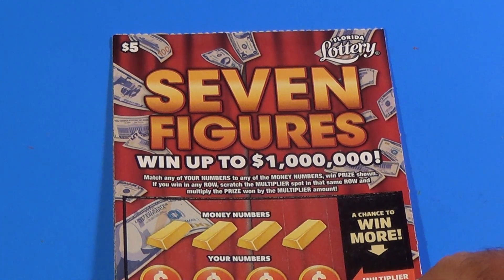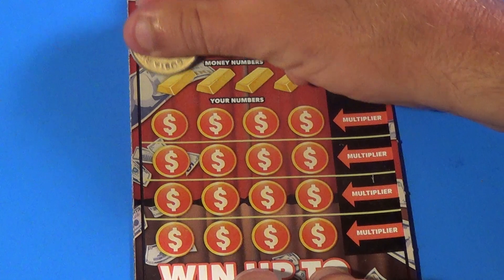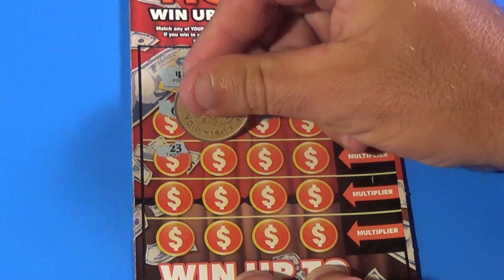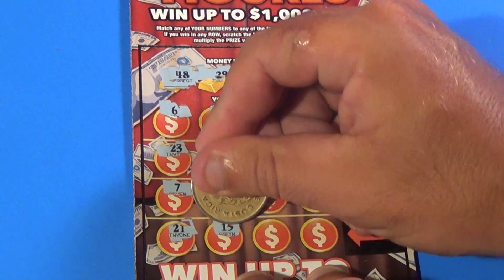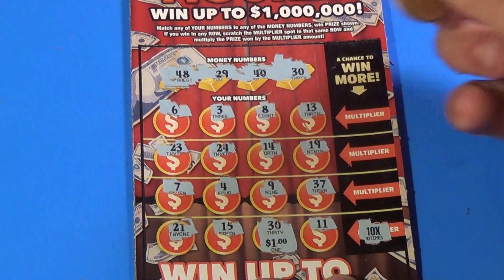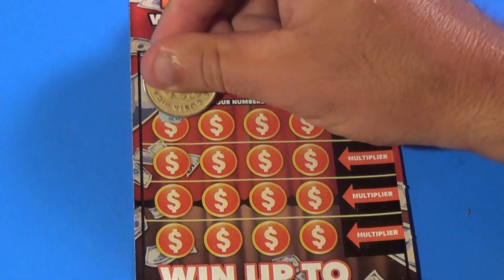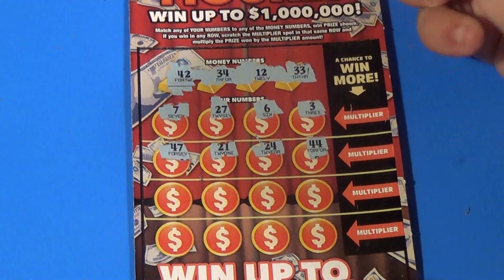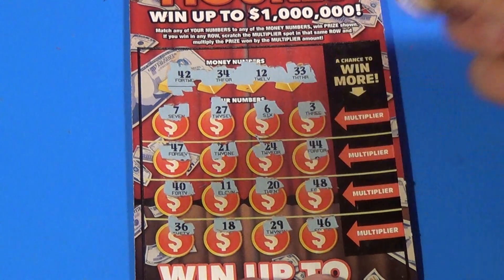SOOD 1091: TWO $5 SEVEN FIGURES Florida Lottery Scratch Tickets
Florida Lottery scratch off tickets featured:
   $5 Seven Figures (2)